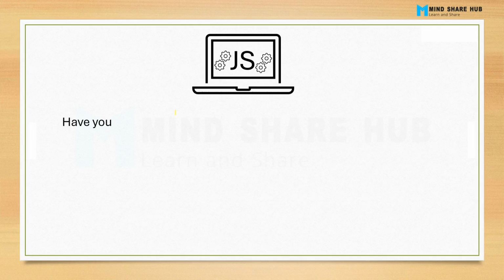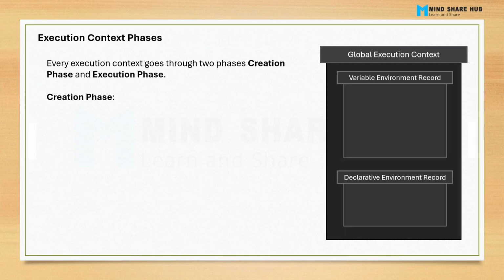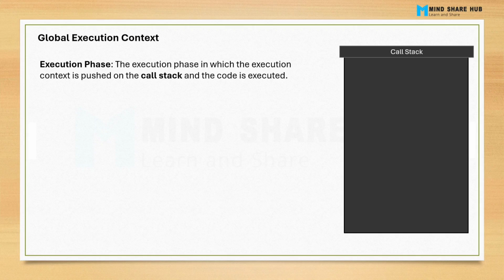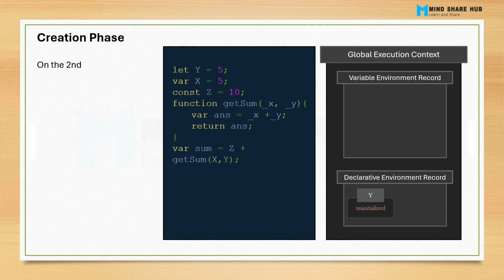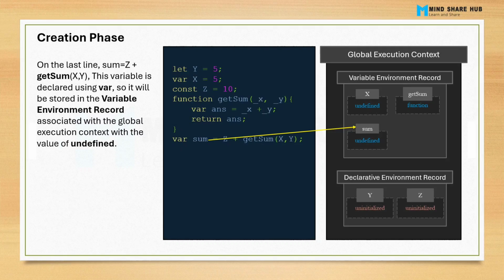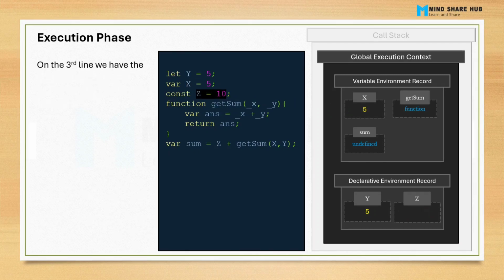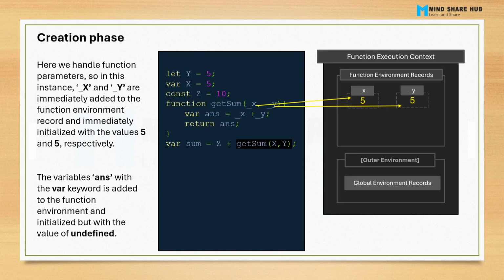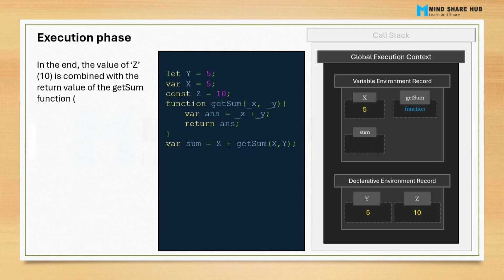JavaScript Execution – What Happens Behind the scenes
This article will take you on a journey through the inner workings of JavaScript, helping you understand concepts like execution context and the call stack, and how these components interact to bring your code to life.